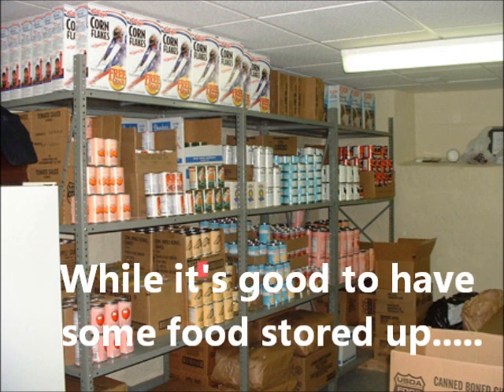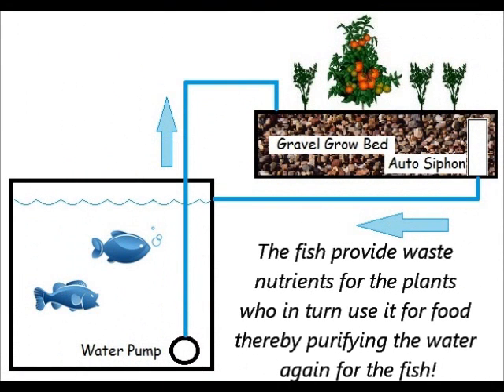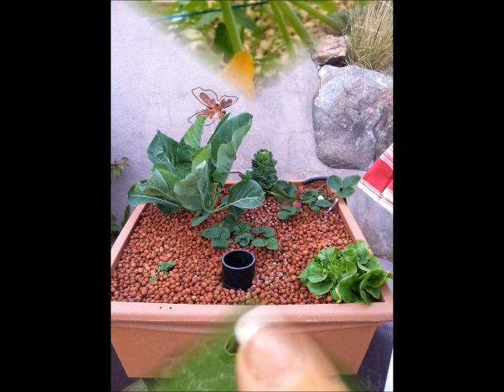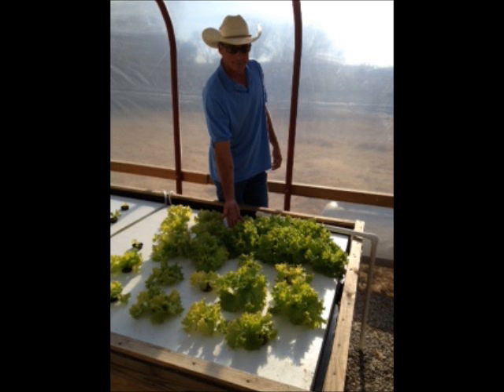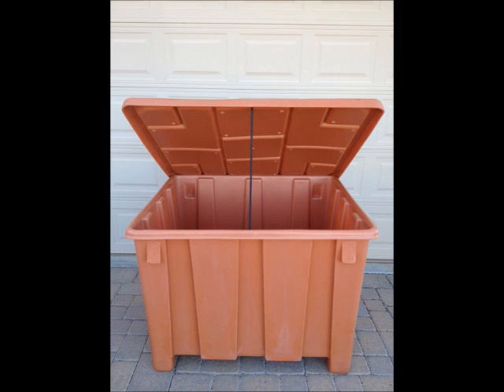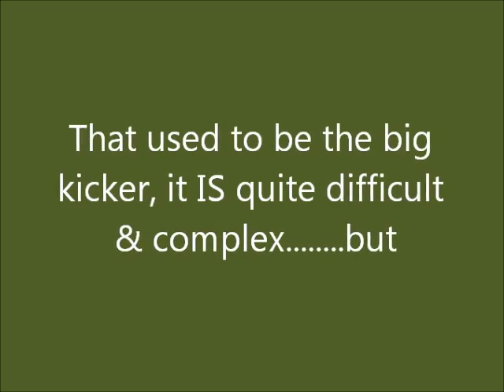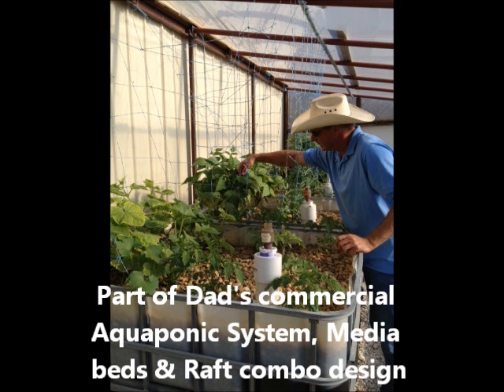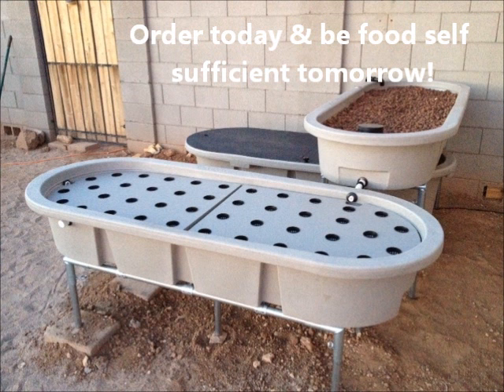Introduction to Aquaponics Grow your own Organic Food at home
Endless Food Systems backyard Aquaponic Systems. These amazing systems let you grow your own Vegetables and Fish at home.